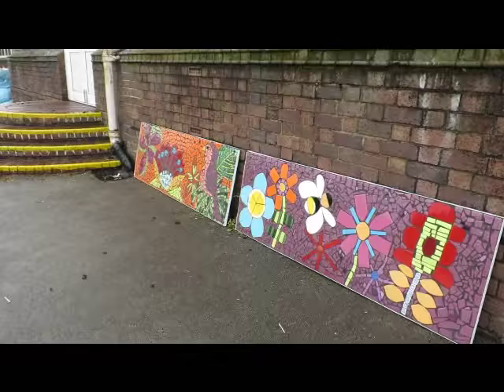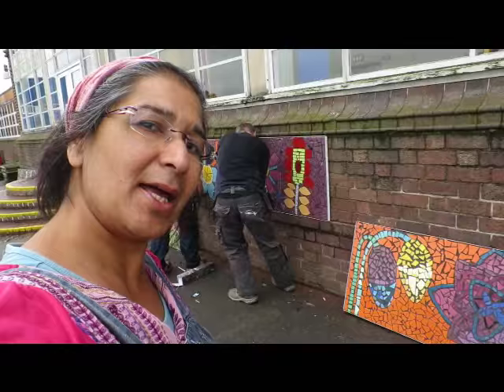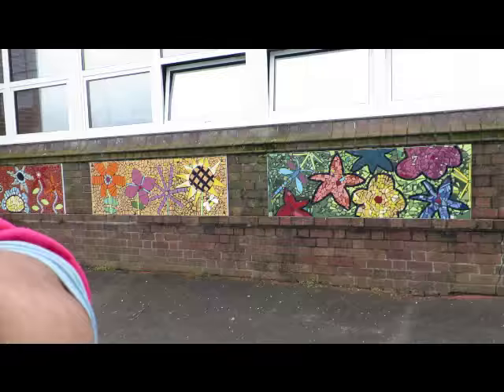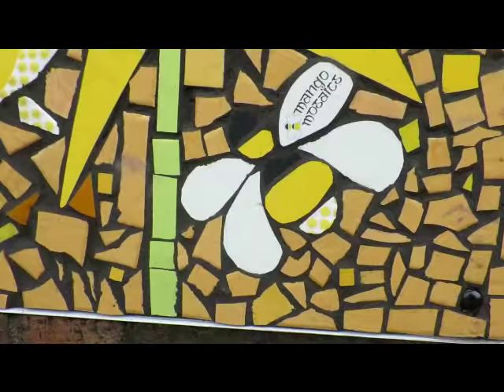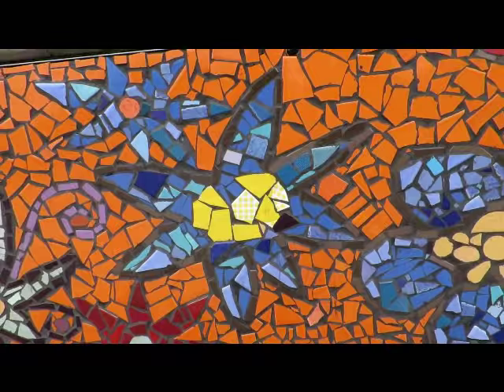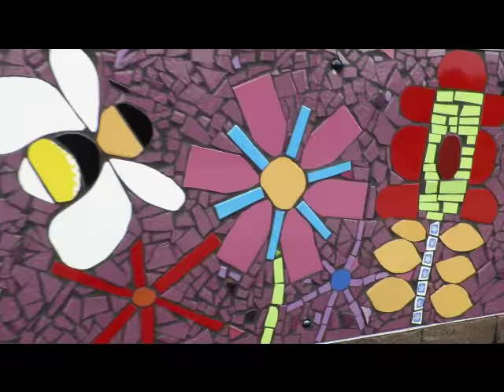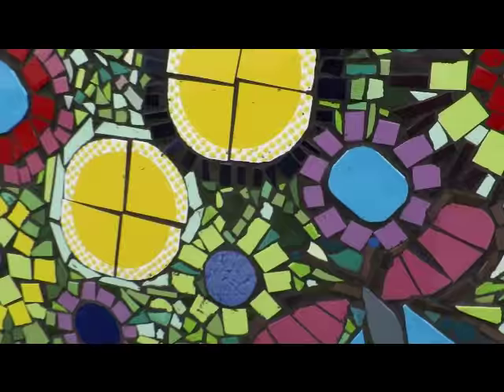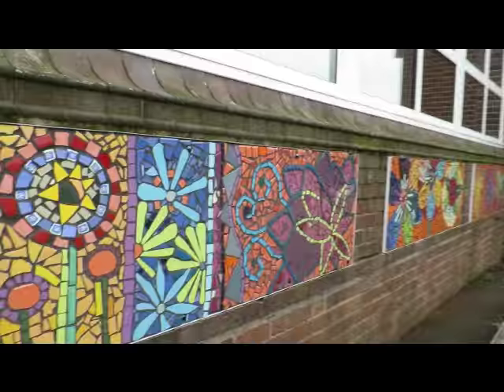Yardley Wood Mosaic Project Installation Mon 5 Sept 2016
The 100 ft Mosaic Project
I was invited to work with the lovely pupils at Yardley Wood Community Primary School, Birmingham. This time we created a 100 x 2 ft foot long mosaic on external marine ply for the playground wall. The theme is Fantastic Flowers!!! Lots of crazy colours and patterns...and a whole lot of fun!! Today we installed the work, with the help of Adan & Craig.